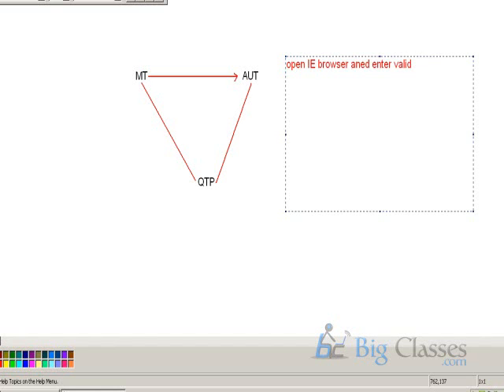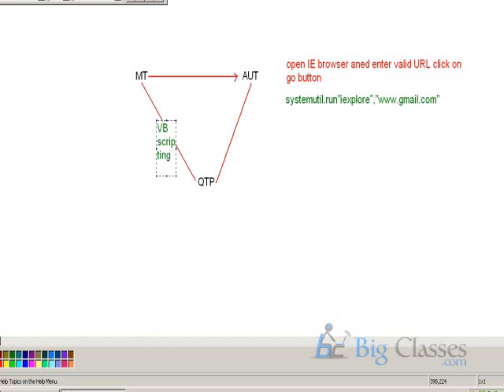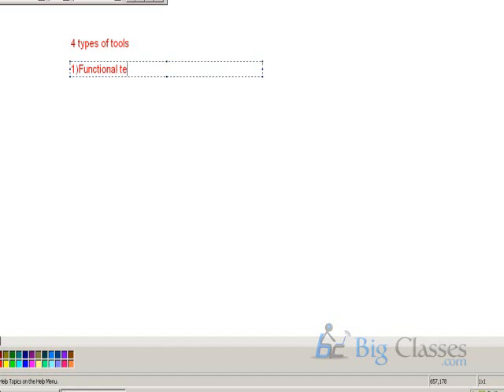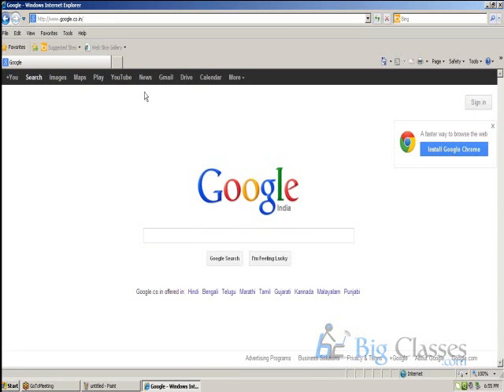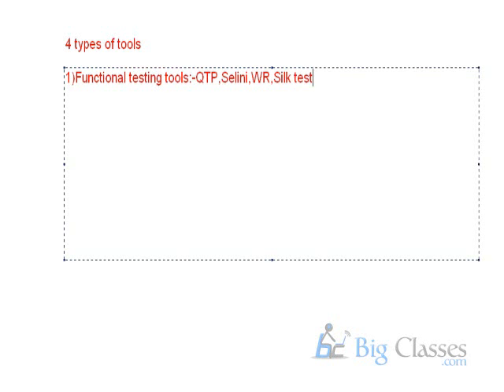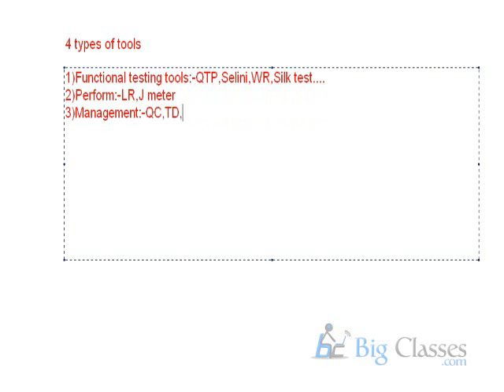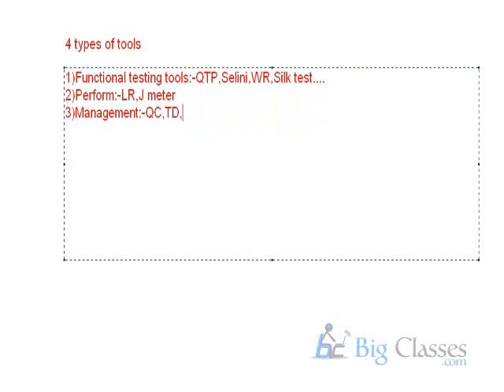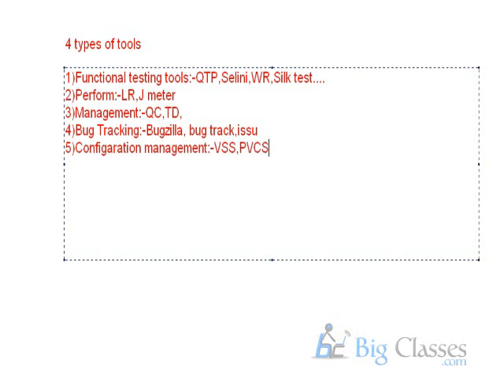Testing Tools Online Training - Attend FREE Demo Class - Bigclasses